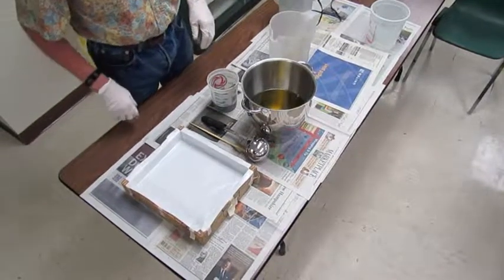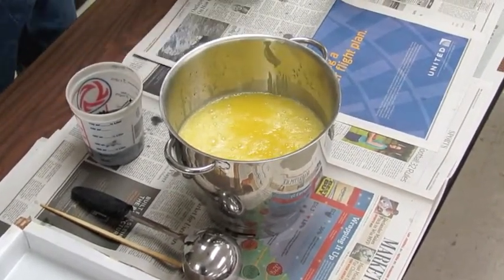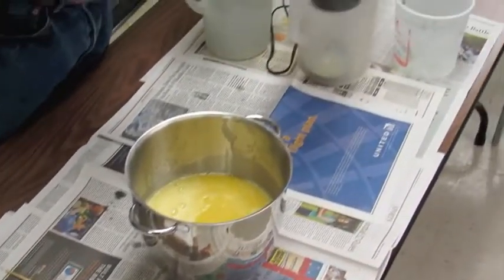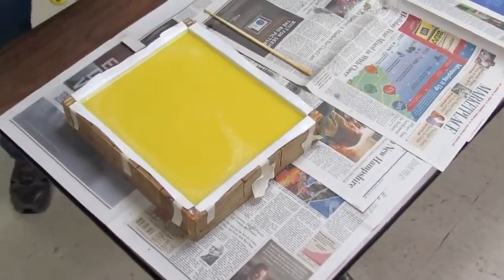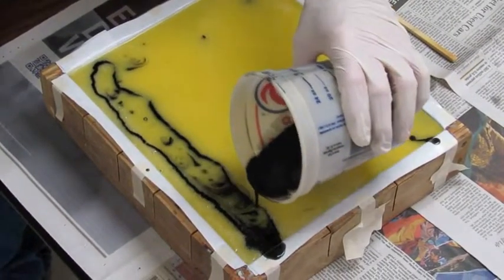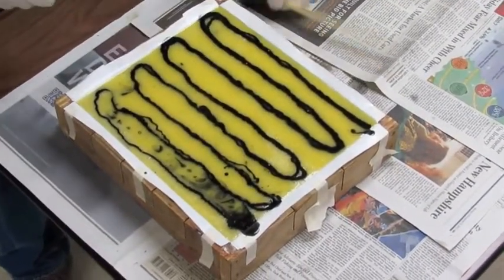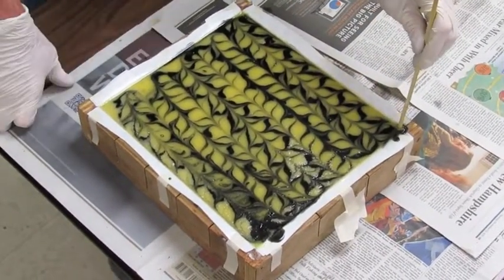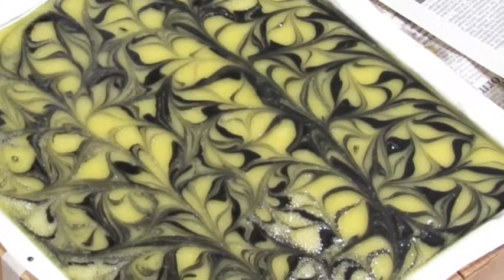Black-in-White Drop Swirl Soap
A cold-process drop swirl soap using a black batter colored with charcoal, in a natural (uncolored) creamy-white background.